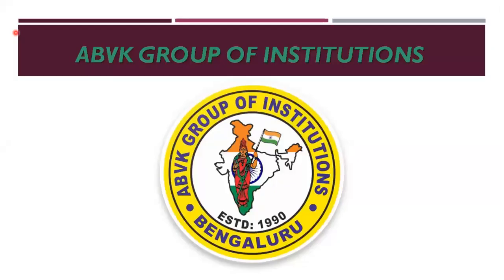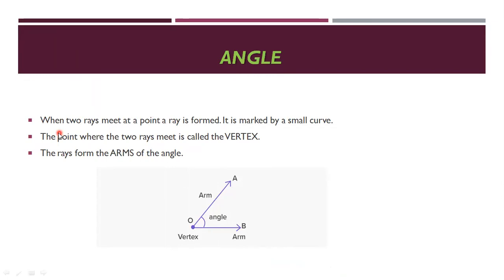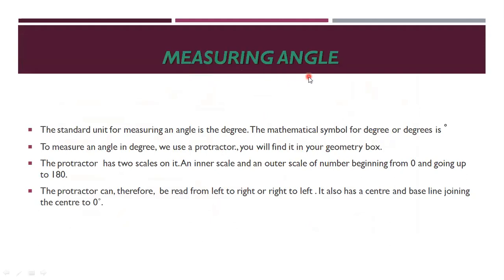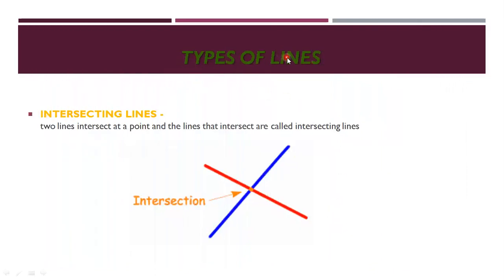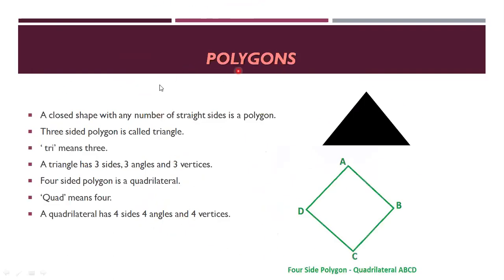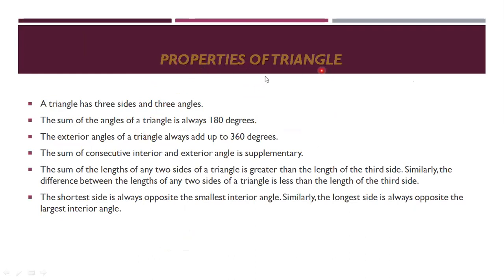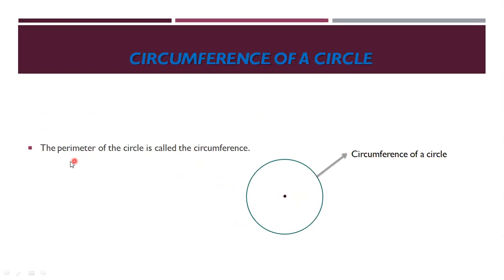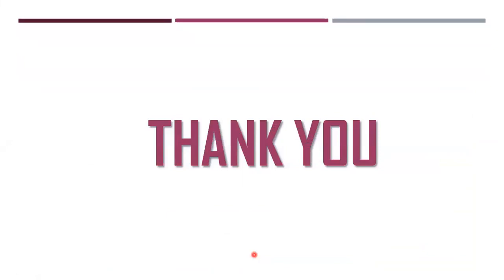5TH STD MATHEMATICS CH- 7. GEOMETRY